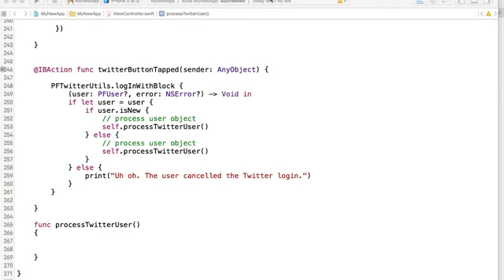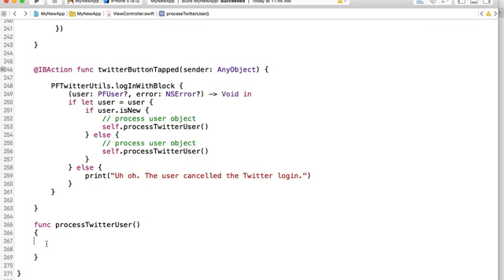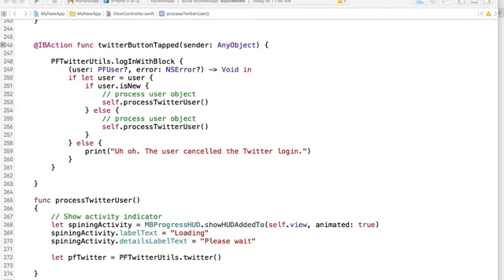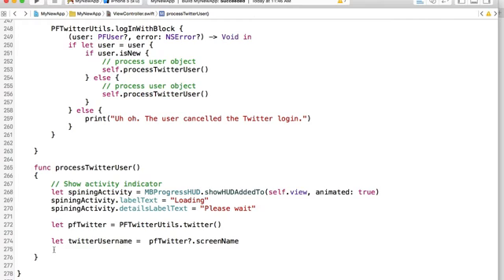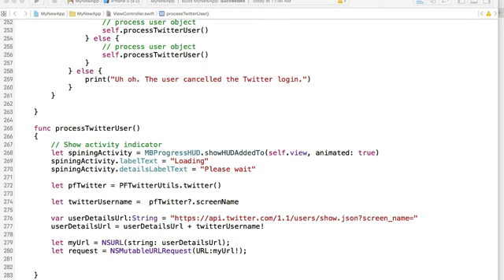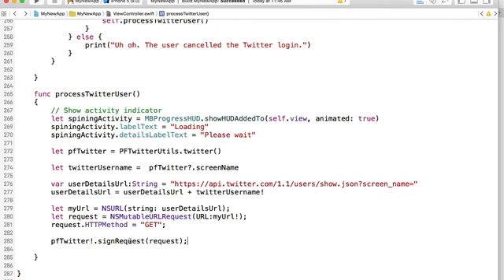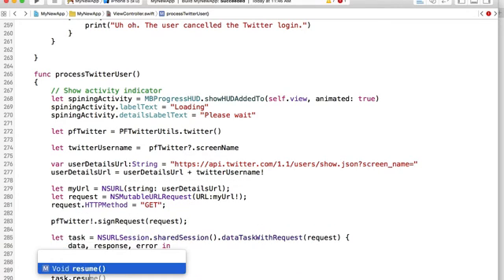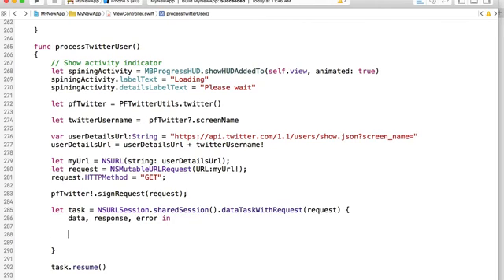Twitter Sign in Button with Parse and Swift. Video 4.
In this video we are going to load Twitter user profile details